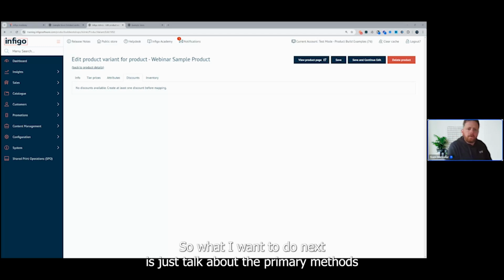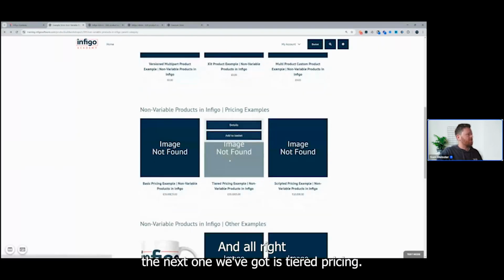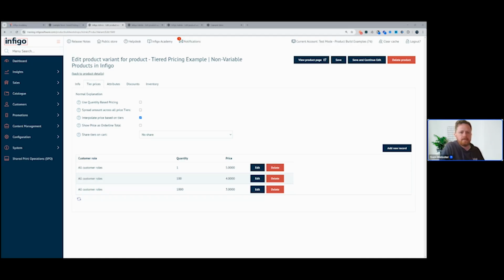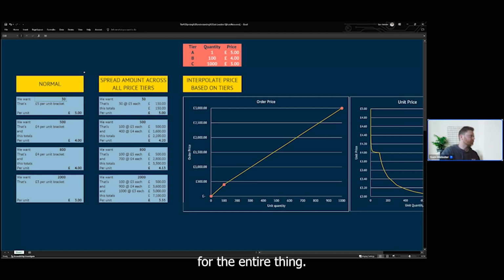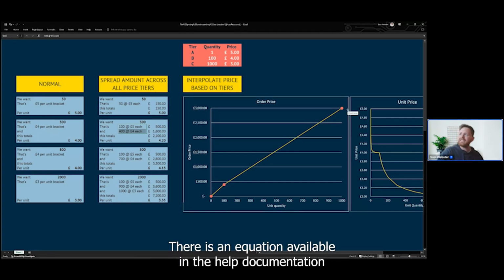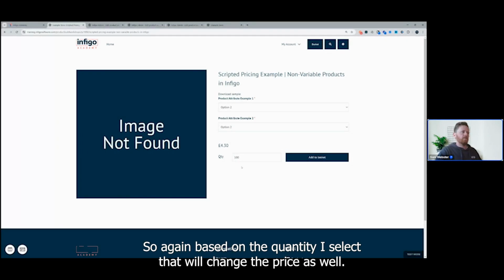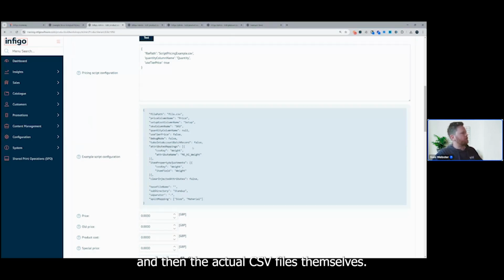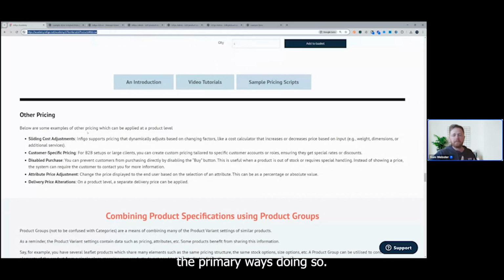Pricing Products with Basic, Tiered and Pricing Scripts